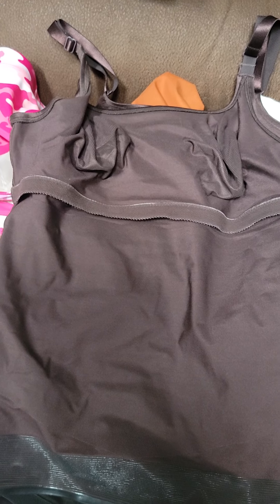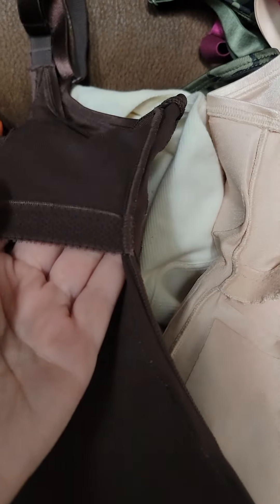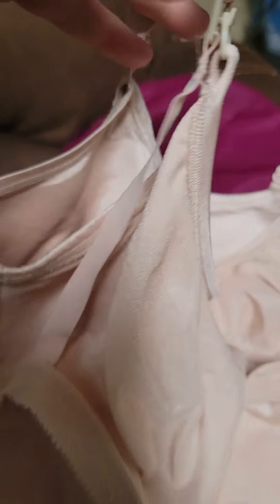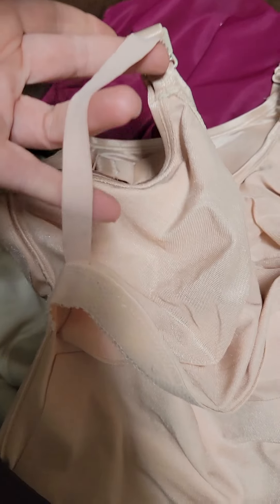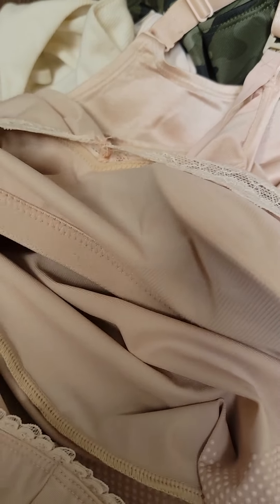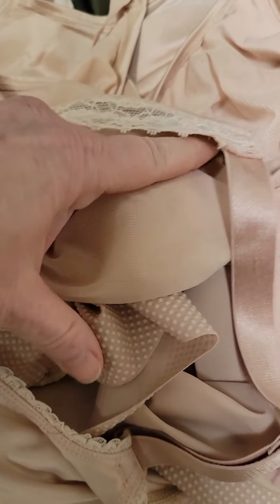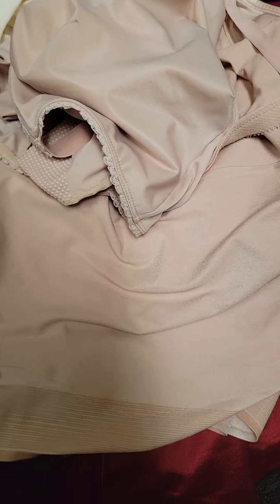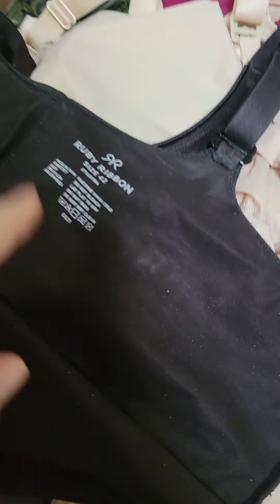showing a few differences between a level 5 ultimate and nursing compared to a level 3 lumina